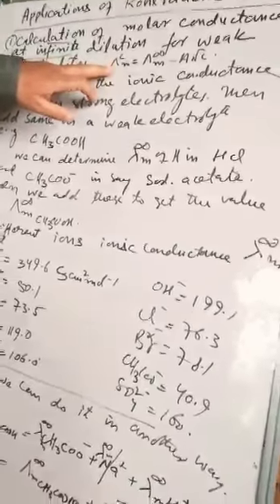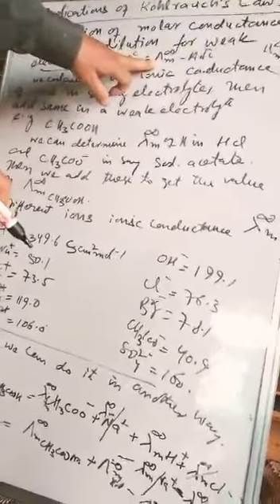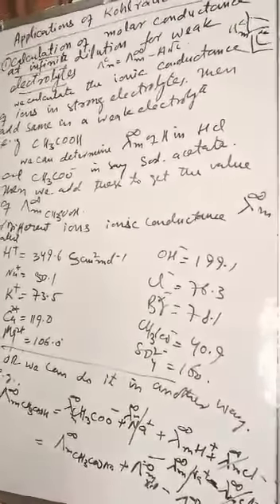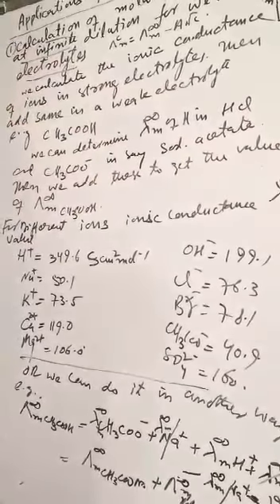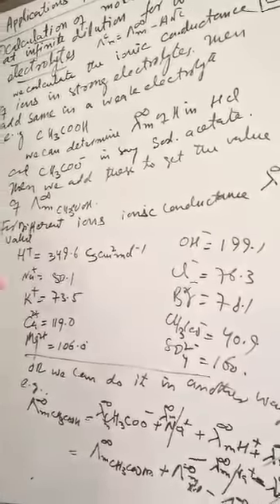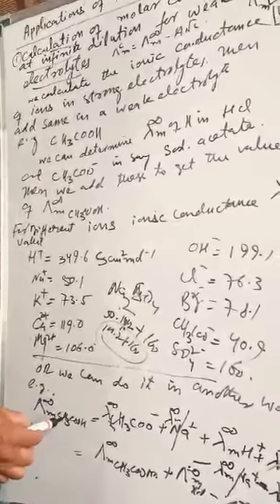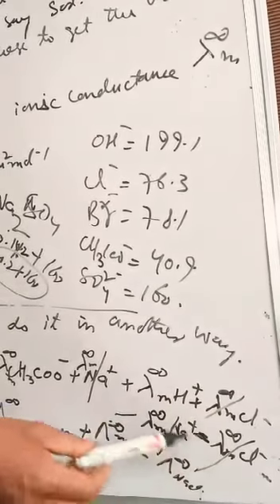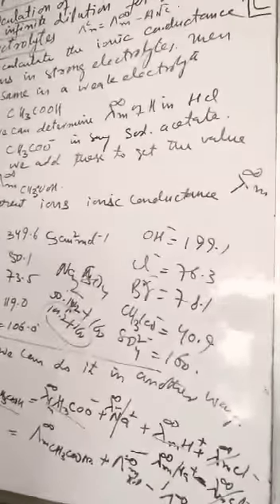Applications of kohlrausch's law